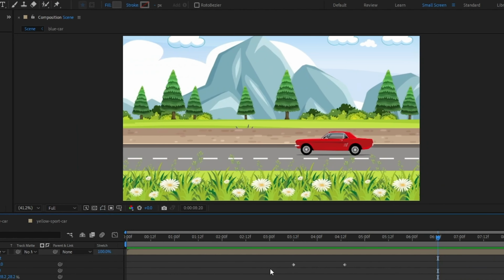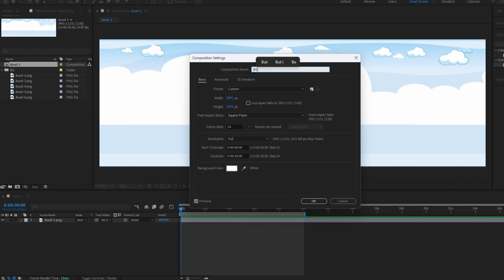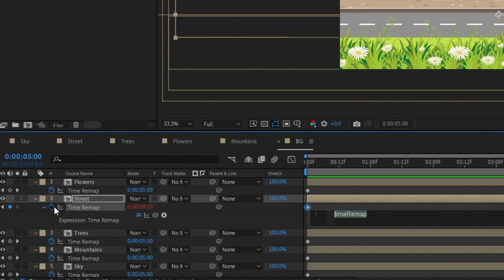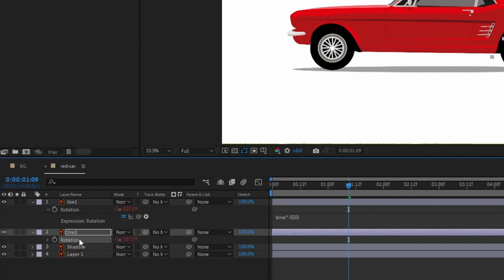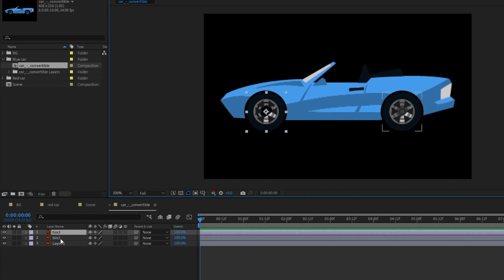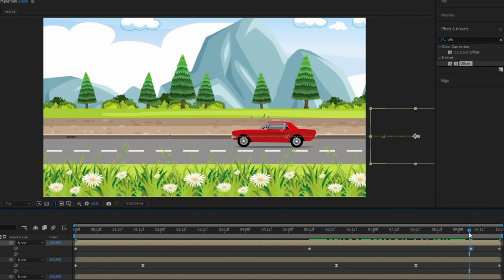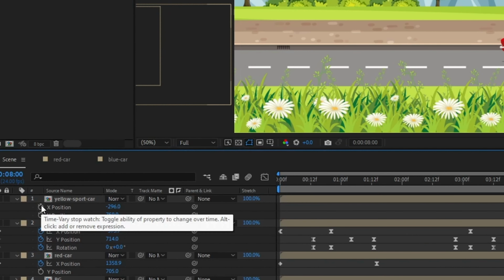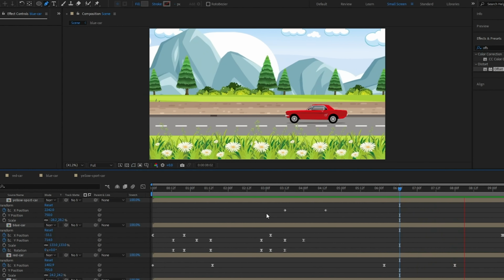Make cool easy Simple Step by Step Car Animation in After effects - Mograph Tutorial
Welcome to "Easy Simple Step by Step Car Animation After Effects Tutorial"! In this tutorial, we dive into the world of animation, teaching you how to create a seamless loop of moving cars on a highway. Whether you're a beginner or an experienced animator, this guide will enhance your skills and inspire your creativity.

- Importing and organizing assets
- Creating a looping background with the offset effect
- Animating car wheels and adding realistic motion
- Using expressions for dynamic effects
- Fine-tuning animations for seamless transitions

🛠️ **Tools and Plugins:**
- Adobe After Effects

🔗 **Assets Used:**
- All assets used in this tutorial are linked below. (Please note that the original files have been modified for this demonstration.)

👍 **Follow Along:**
- The step-by-step instructions are designed to be easy to follow. Pause, rewind, or slow down the video to catch every detail.

- Throughout the tutorial, I'll share insights and shortcuts to streamline your animation process.

Your support helps us create more tutorials like this one.

Expressions:
loopOut();

time*-1500;